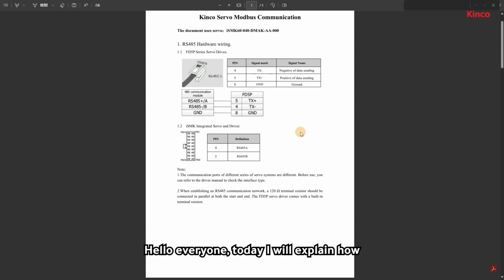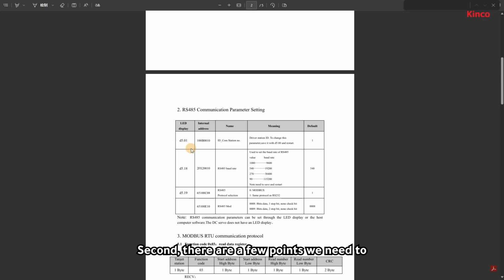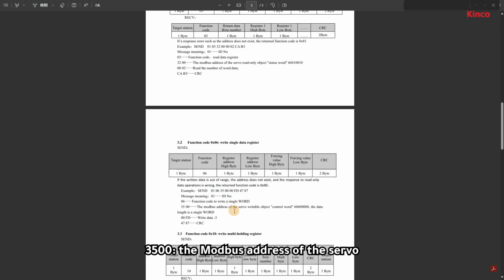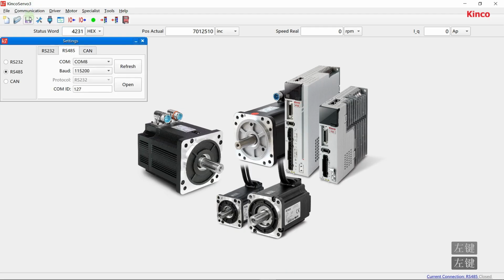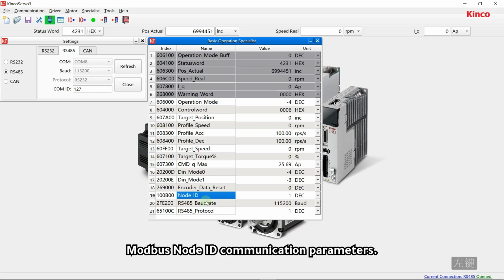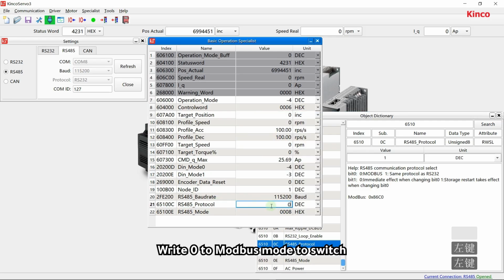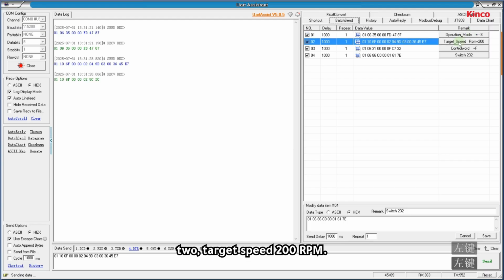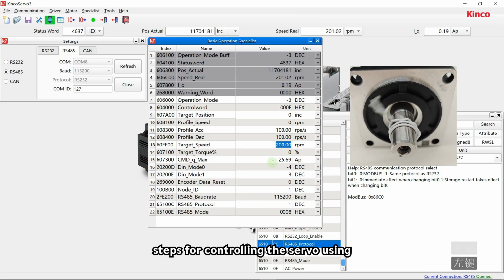How to Control a Servo via Modbus | Drive Communication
This video provides a step-by-step guide to communicating with a servo system via the Modbus protocol.